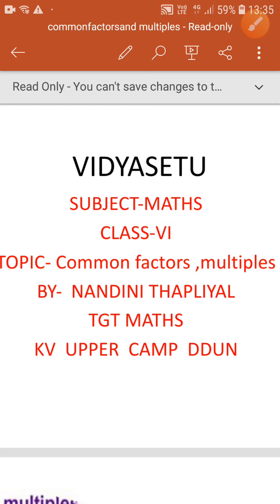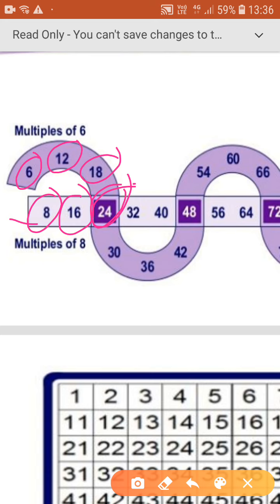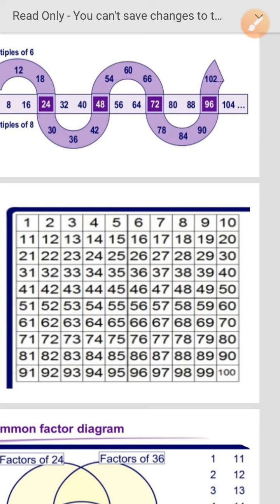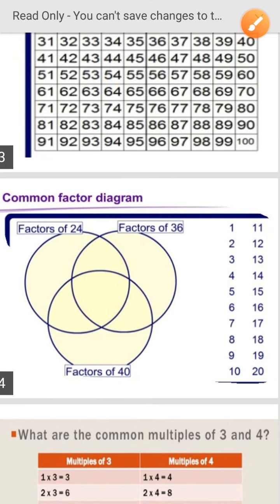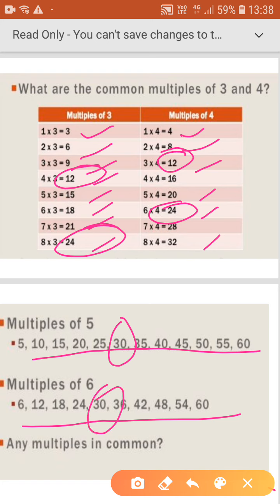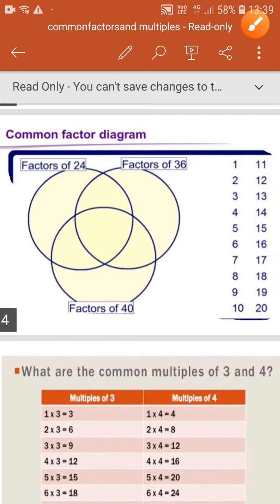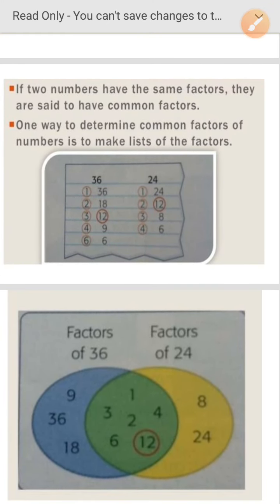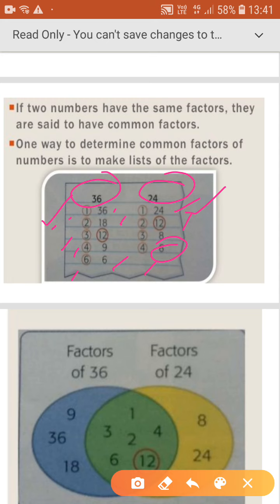COMMON FACTORS AND MULTIPLES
CLASS- 6,      SUB-   MATHS